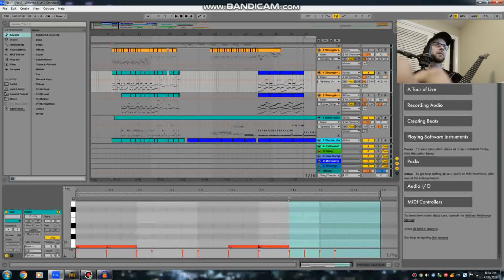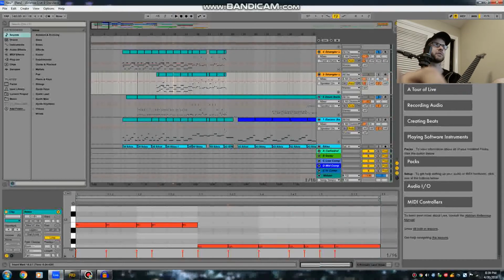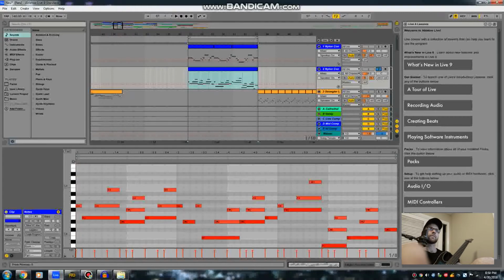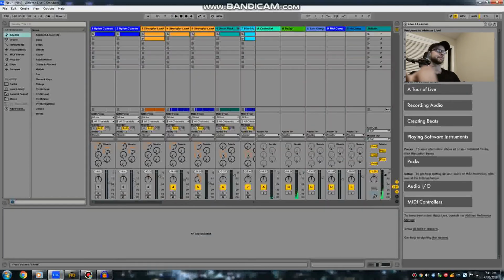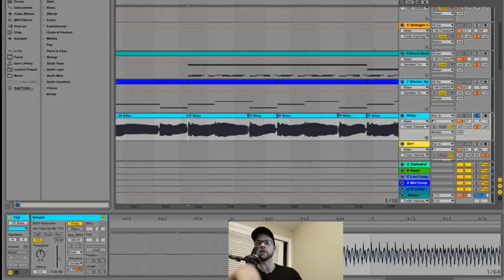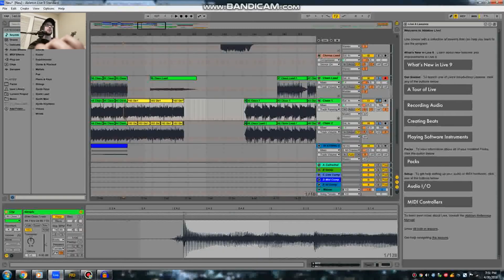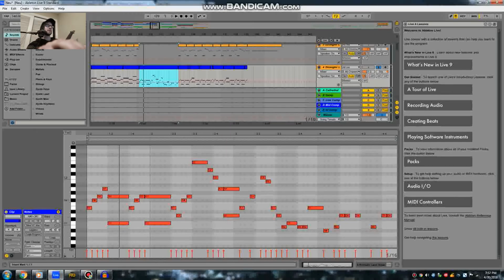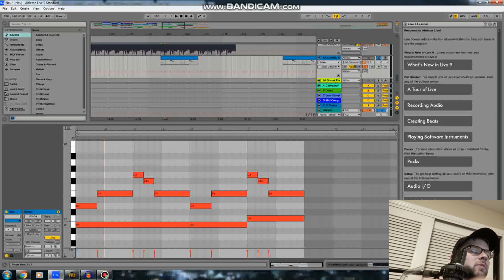How to Write PROG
In this video I explain my approach to writing some of the music I have made.  Hopefully, this inspires you and if you have any writing methods then put them in the comments to share with people!

🛒 Official SYRG Merchandise is finally live!
Grab your premium logo tees, embroidered snapbacks, and heavy-duty hoodies directly from our new official storefront. Represent the music and support independent art!